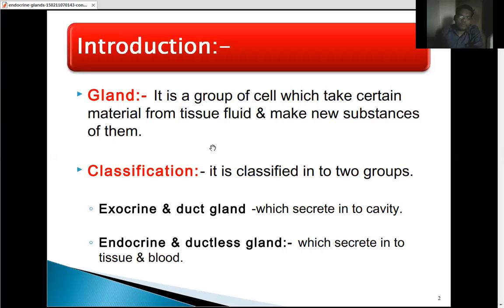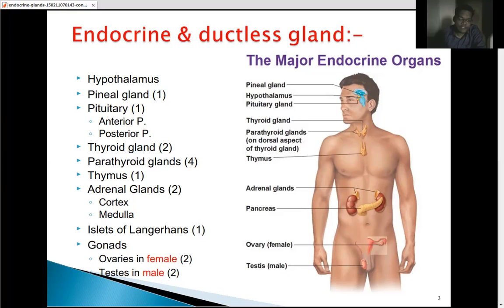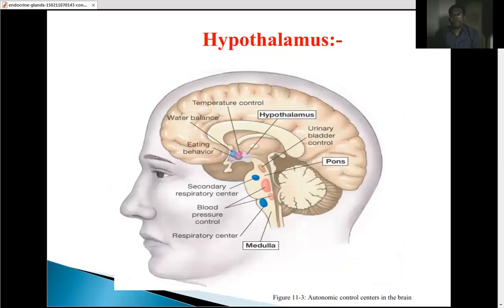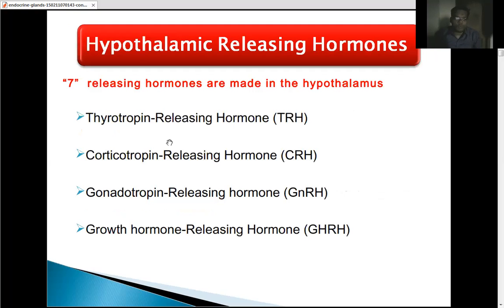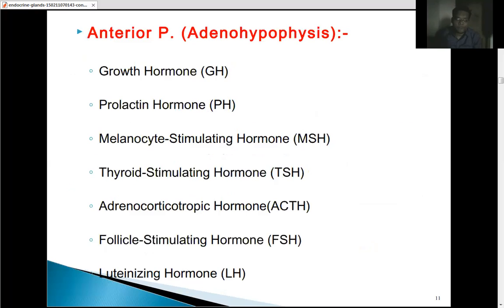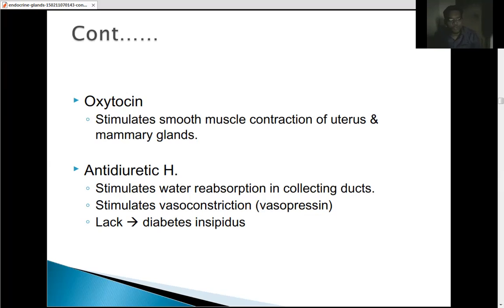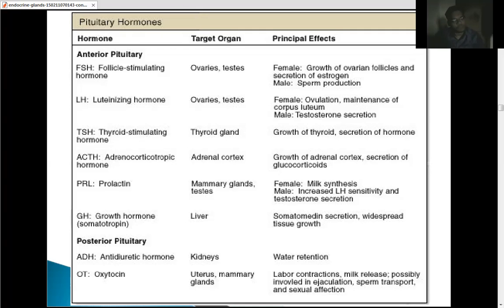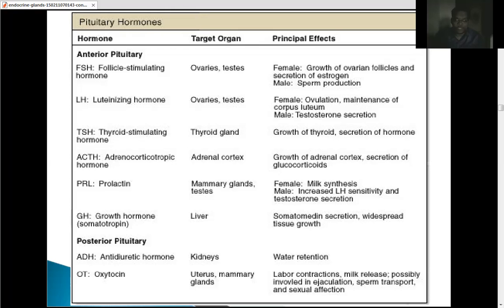A lecture on Endocrine system by Mr Prabhat Das GRYIP Borawan